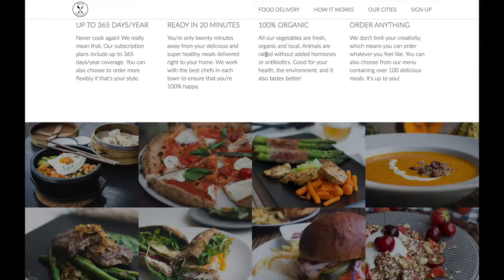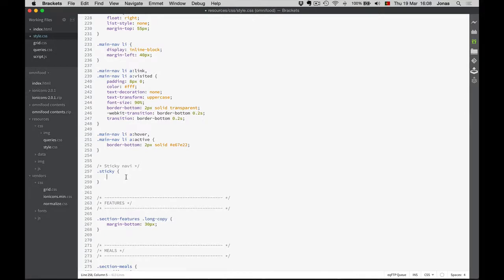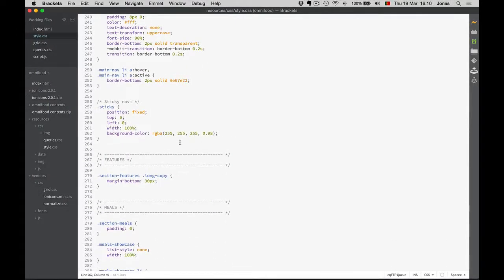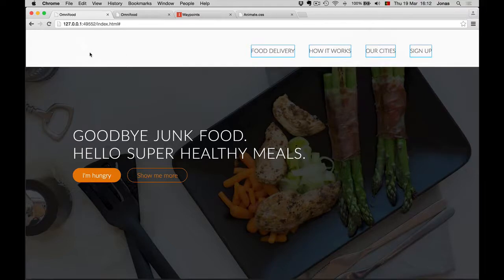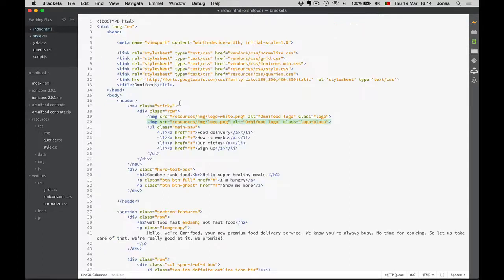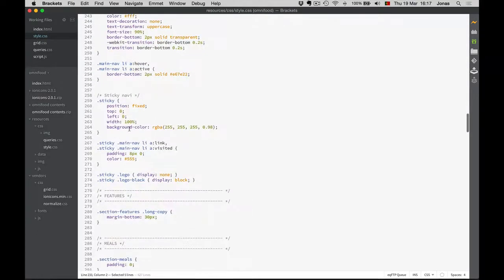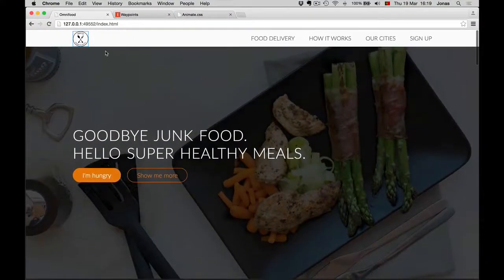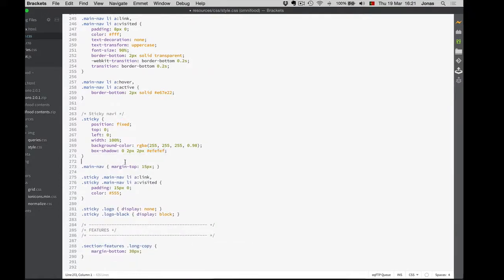53 Build Responsive Real World Websites with HTML5 and CSS3